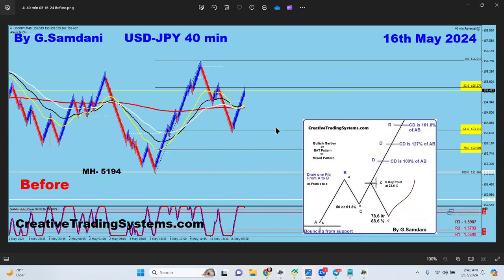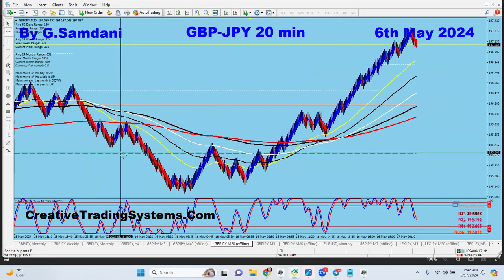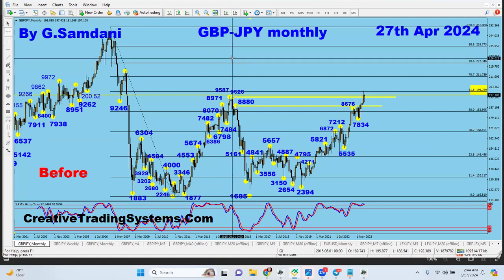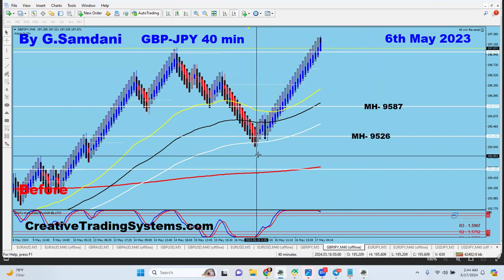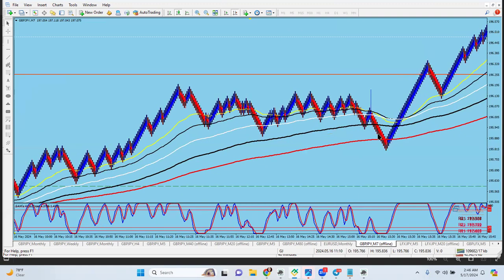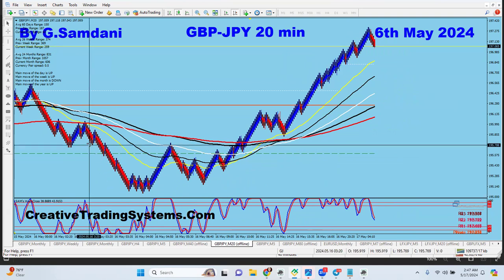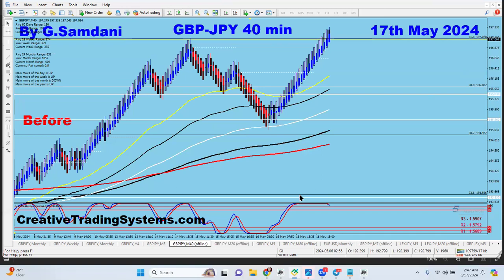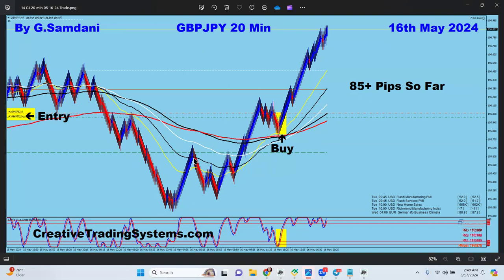Know when to take or not to take the entry and when to take long or to take short in my system 05-17